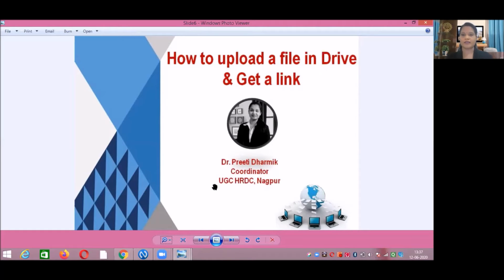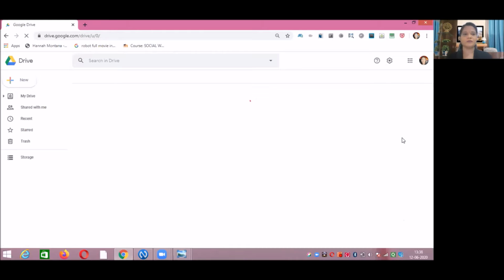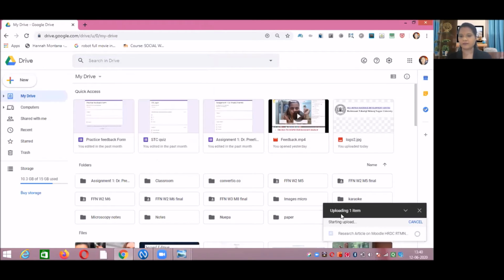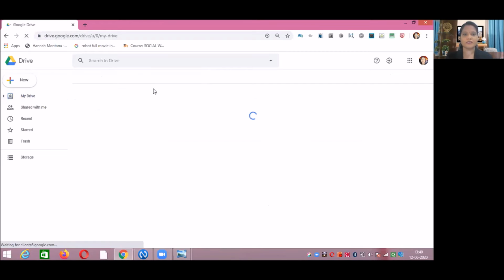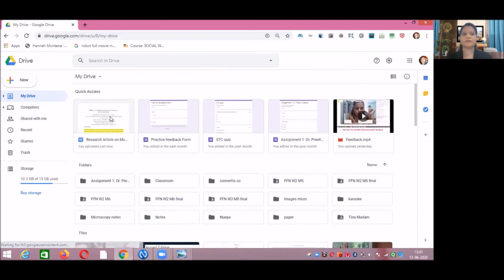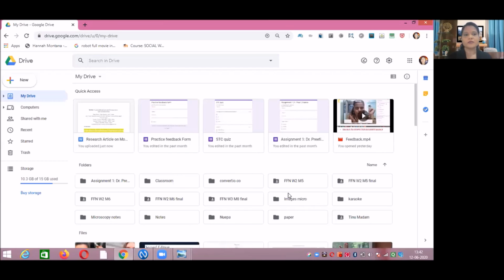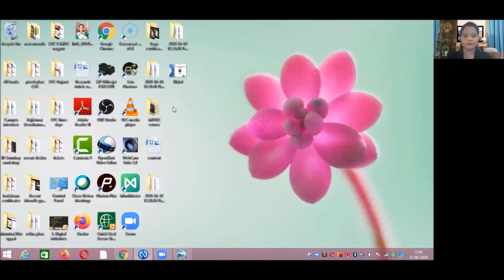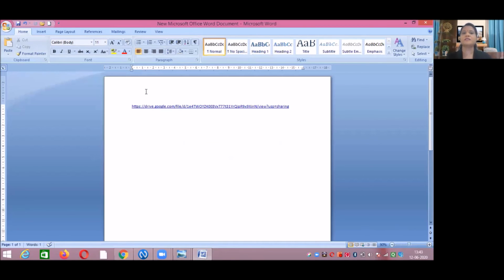How to upload a document in drive : Dr. Preeti Dharmik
UGC HRDC RTMNU Workshop